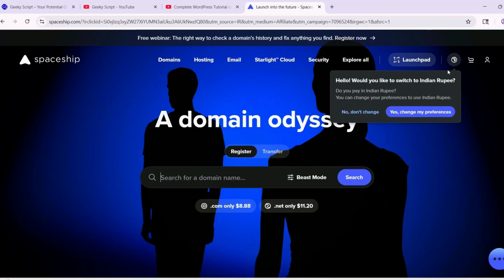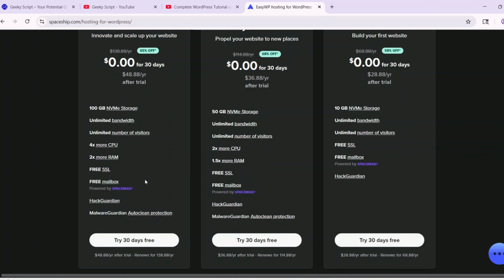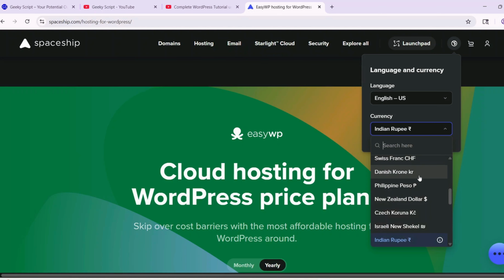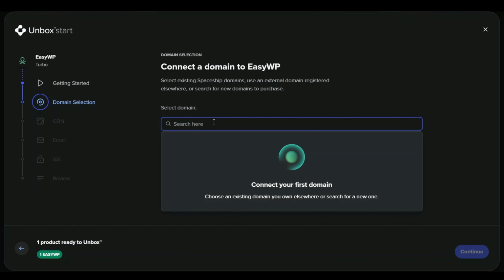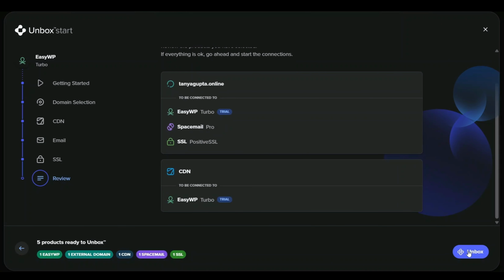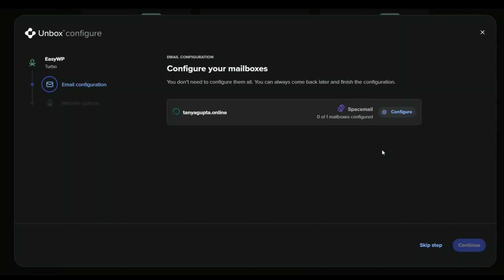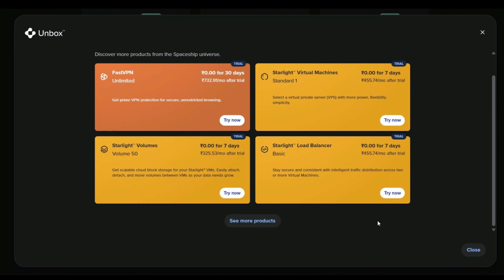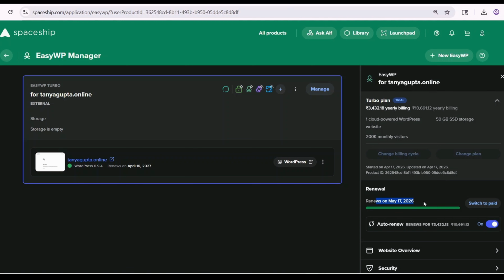How to Setup Hosting on Spaceship.com [ 2026 Update ] ft. EasyWP | Get Your WordPress Website Live!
Hello Everyone! Today, in this video, I am going to step-by-step guide you about, How to to Setup Hosting on Spaceship.com [ 2026 Update ] ft. EasyWP | Get Your WordPress Website Live! | Best WordPress Hosting

Spaceship.com is a next-generation platform offering domain registration, web hosting, and security tools, often used for setting up WordPress sites, managing domains, and accessing AI website building tools. It simplifies launching websites through a streamlined dashboard called "Launchpad" and "Unbox" bundling.

Elevate your WordPress projects with EasyWP. Enjoy optimized performance, comprehensive resource and visitors’ behavior monitoring, and transparent pricing, all tailored for WordPress enthusiasts.

Topics addressed in this tutorial:
Spaceship Domain and Hosting
Best WordPress Hosting
Complete Spaceship WordPress Setup Tutorial
How To Install And Run WordPress on A Dedicated Server
How to Setup Spaceship Domain The Right Way
How to Install WordPress on SpaceshipHosting